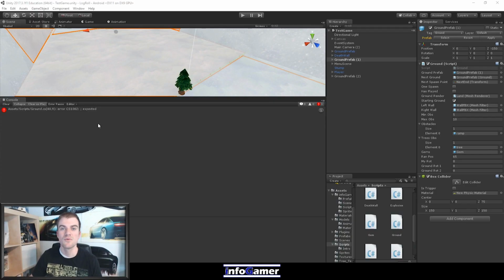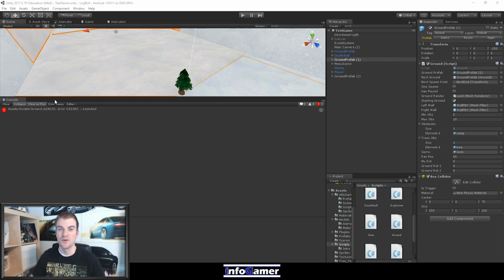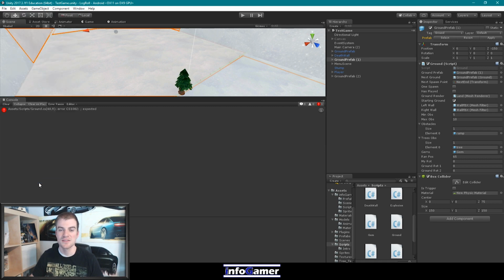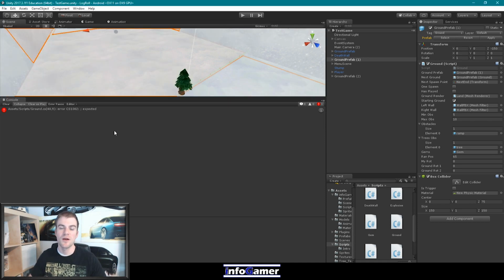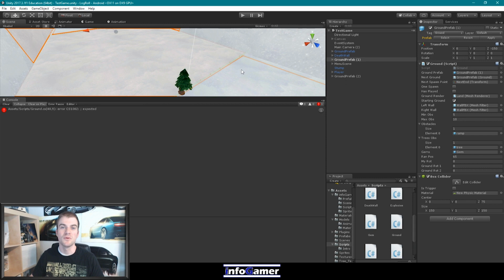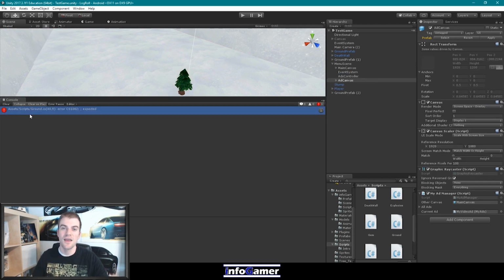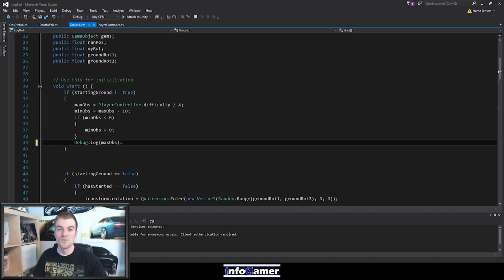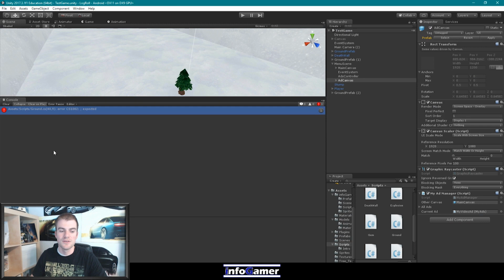Fix ; Expected (Semicolon Expected) Error in Unity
For this lesson, we will teach you how to debug the common error message of ; expected. This is one of the most common error people get while coding in C#. When you get this error you can follow the error message in the console window and it will take you to where the error is occurring. Over time you will get better at not forgetting to add your semicolons at the end of each line.

This is a common error that coder can get on a regular basis. This is a compiler error because you receive this error prior to playing your game. There are a number of scenarios that can trigger this error but the most common ways to receive this error is by the following. Having the wrong number of closing symbols for your functions and classes. These include ), ], and }.Forgetting the semicolon(;) at the end of a line of code.Placing operators(+, -, *, /,  =) where they don't belong.in addition to these common ways of triggering an Unexpected symbol error, this error can be caused by any character out of place.